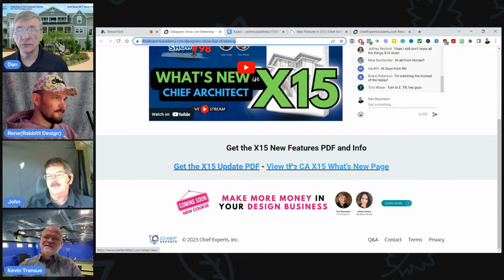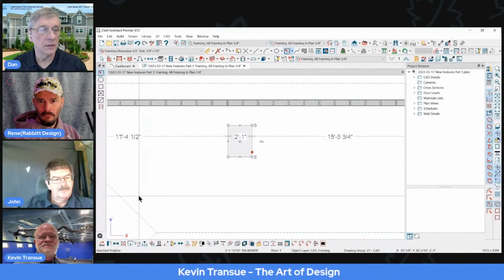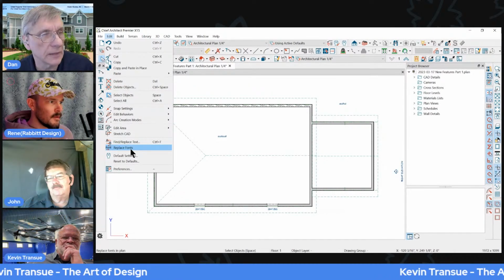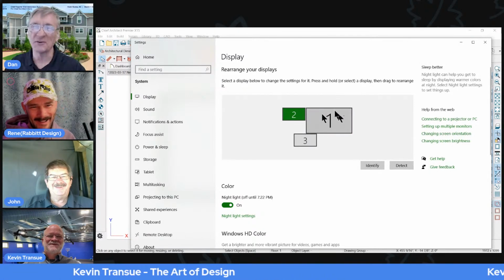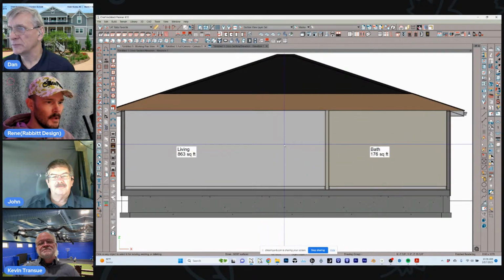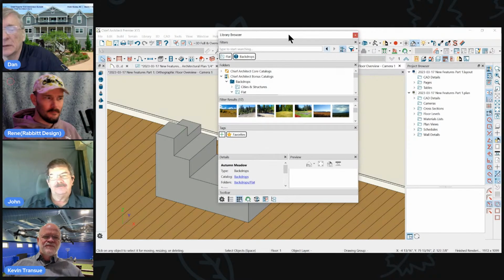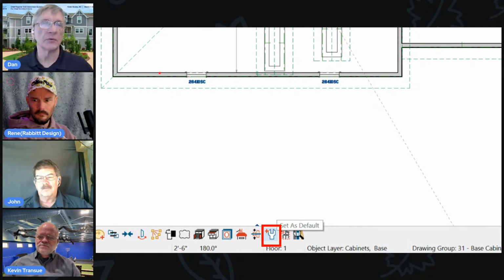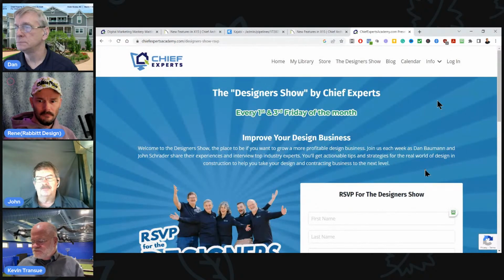What's New In Chief Architect X15 (Part 1) - Designers Show #98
In this show, we look at some of the exciting new features of Chief Architect X15 and share tips and tricks demonstrating how to use the software to its full potential.

Whether you're a seasoned user or new to Chief Architect, you'll gain much from this informative and inspiring showcase.

Introduction and X15 Update 00:01
Dan's New Course on Branding 03:08
10 With Kevin – What I Do and Offer 03:55
Custom Pattern Generation 12:30
Replace Fonts 17:16
Changing Defaults in Template 19:10
Dialog Size and Position Reference 20:35
Customize Toolbar for Dashboard View 22:00
Multi-Select Time Tracker Log 22:37
Q: Why does Color Select Window Pop Open? 25:08
Q: How do you separate Layout and Plan Time on Time Tracker? 27:57
Snapping in Elevation Views 30:08
Control Point to Point Move 32:52
Add 3D Solids to Library Browser 33:56
Library Browser Re-Design 35:40
Update Catalogs on Demand 45:46
Unified Symbol Specification 47:02
Group Select and Edit Symbol Objects 49:11
Auto Dormers Set as Default 52:05
Room Size Information 53:13
Picture and PDF Layer 53:51
Client Viewer 54:45
Toggle Between Flat and Vaulted Ceilings 56:04
Automatically Build Trusses 56:48
Wrap Up 1:01:28

2D CAD Tools
3D CAD Tools
Builders
Builders Leads
Chief Architect
chief architect premier
Chief Architect rendering
chief architect x12 tutorial beginner
Chief Experts
Chief Architect Home Designer Pro
Home Designer pro
Chief Experts Webinar
Chief Skills
Construction business Minnesota
construction industry
Construction Leads
Construction Sales and Marketing
construction technology
Contractor Business Tips
Contractor Marketing
Dan Baumann
Design software
architect software
Design agreements
Design Trends
Designers Show
digital construction
home remodeling
John Schrader
Kitchen Design
Kitchen Work Centers
Kitchen Centers
Minnesota Contractor
Minnesota Remodel
Remodel
Remodeling Business
remodeling tips
Remodeling Business
renovation house
sales and marketing in construction
Schrader Construction
Home Pro vs Premier